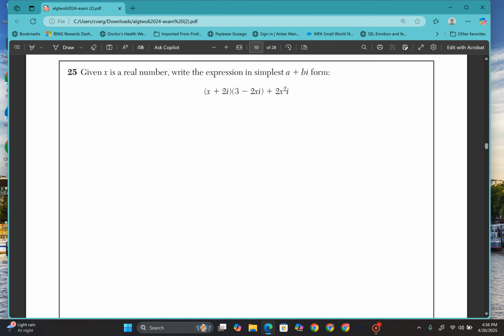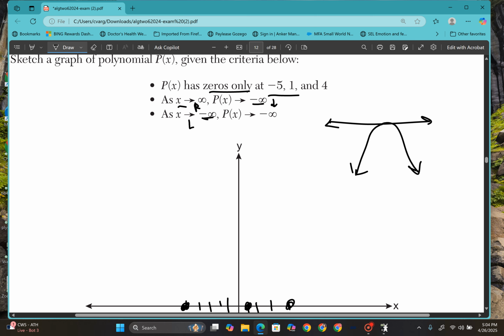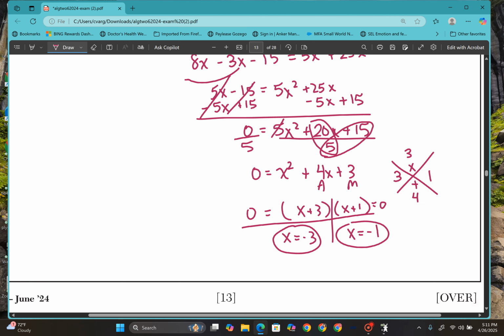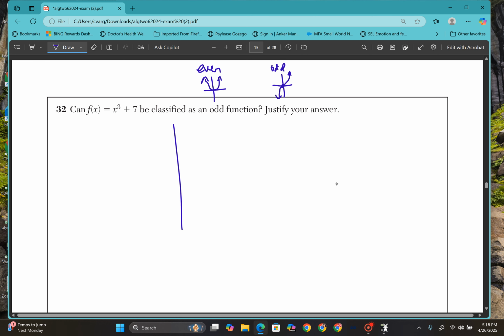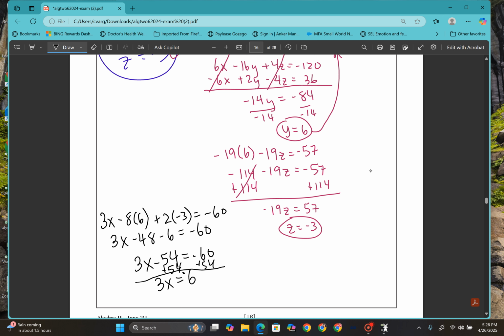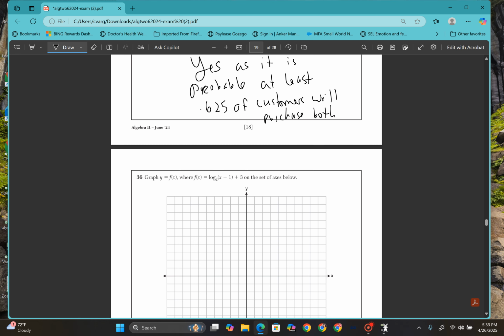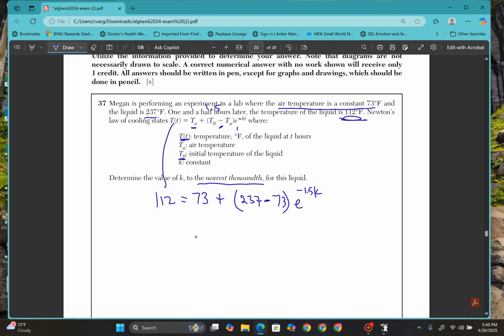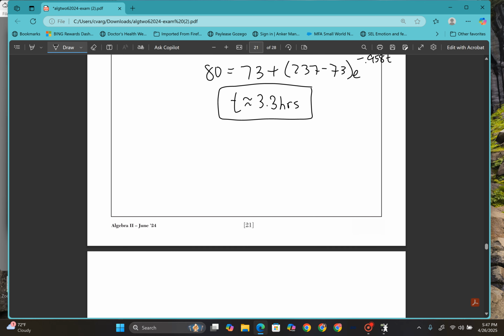June 2024 Algebra 2 Regents Part 2